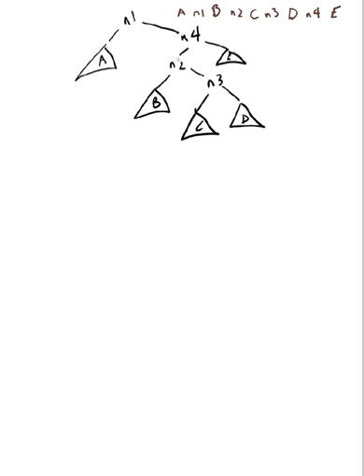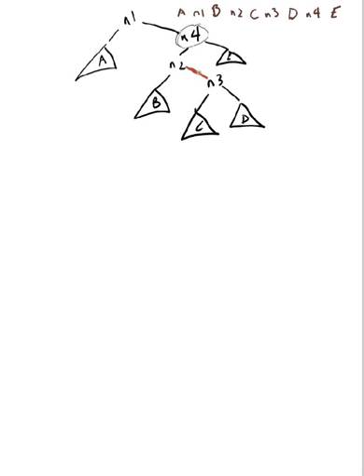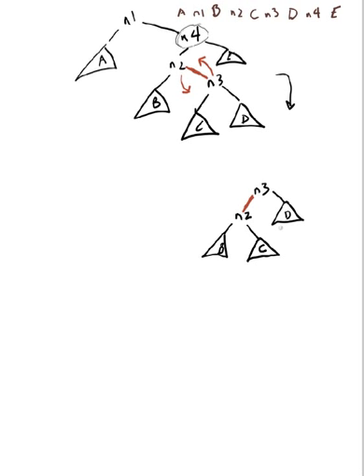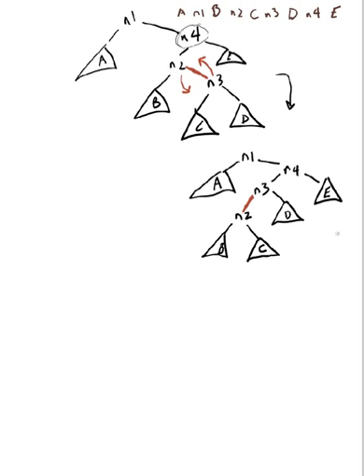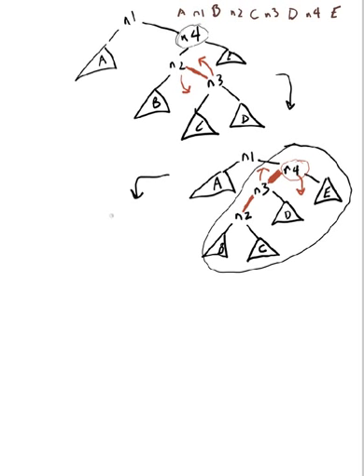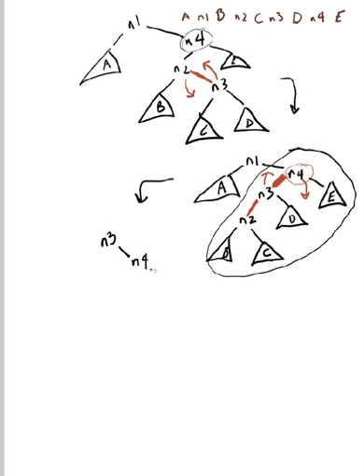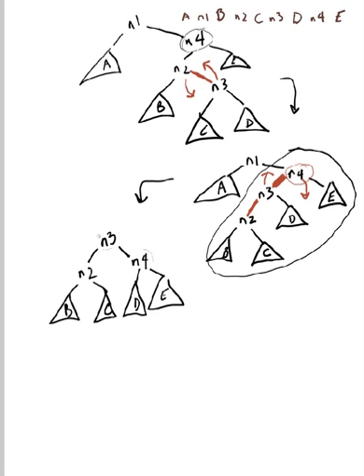DoubleRotation2.mov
AVL tree double rotation.